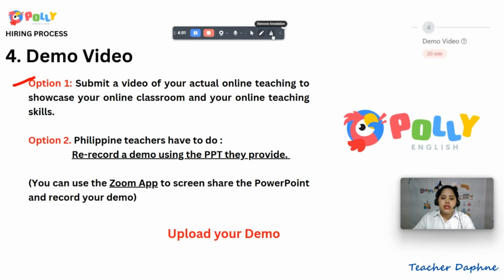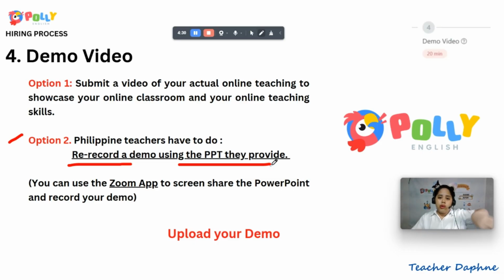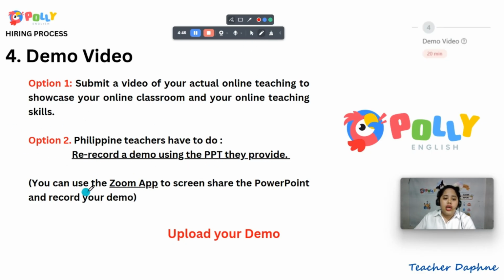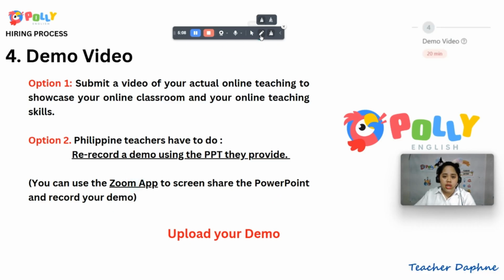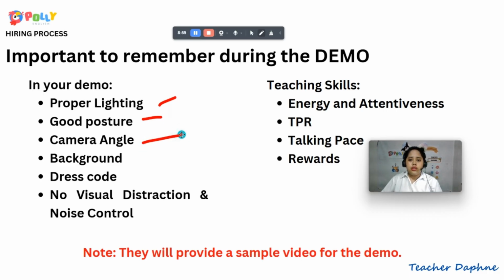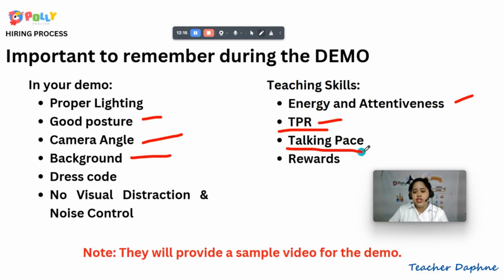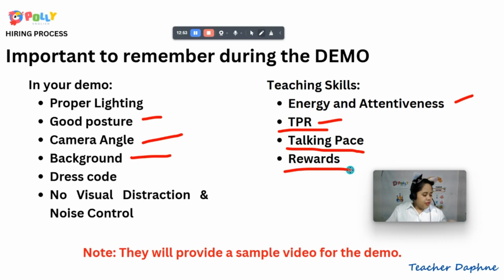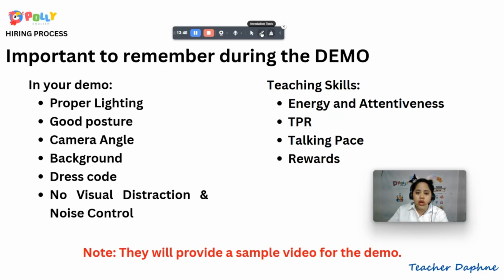POLLY ENGLISH HIRING 2026 | STEP 4 | DEMO VIDEO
Worried for the demo video? Not a problem!
In this video, I will guide you through STEP 4: Demo Video of the Polly English application process.

I’ll be sharing:
✔️ Important details you must prepare
✔️ Helpful tips to help you pass Step 4 smoothly
✔️ My personal insights as an online teacher

If you’re a teacher who wants to try online teaching or is looking for a new opportunity, this video is for you!